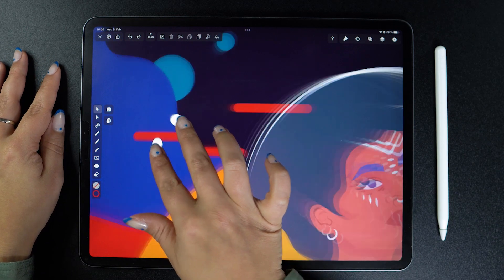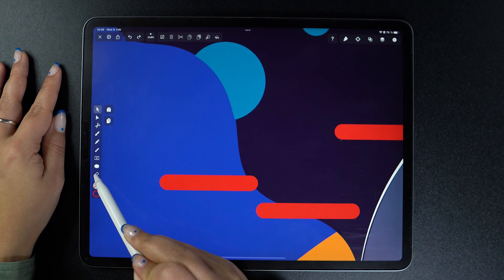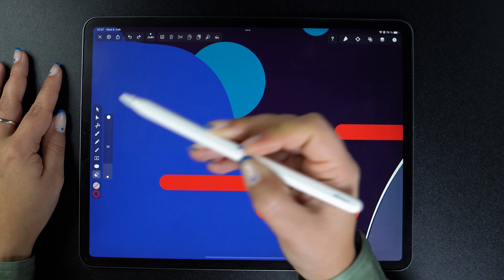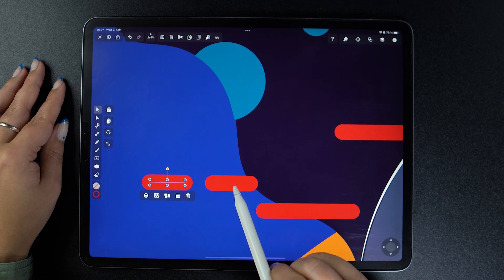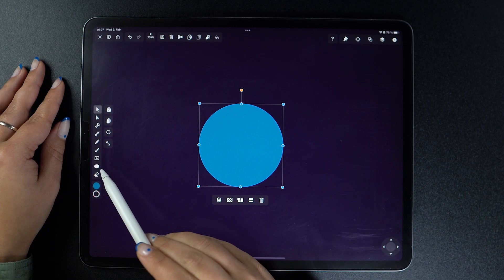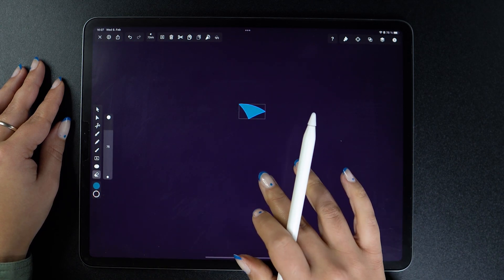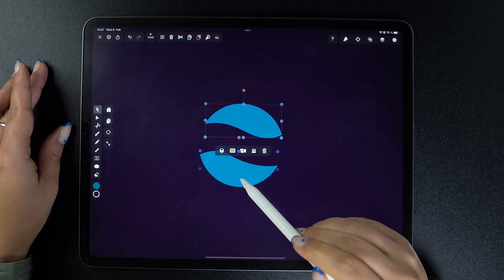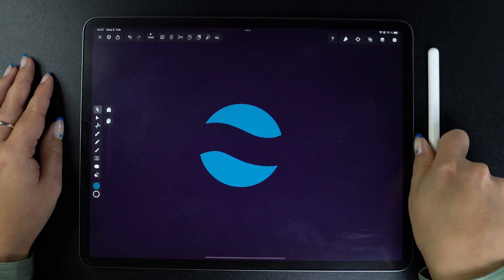Eraser Tool | Linearity Curve Academy (iPad)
Learn a super quick way to split paths in Vectornator.

Hi everyone!

Welcome to Vectornator Academy for iPad. This video series will be jam-packed with Vectornator Tutorials, from beginners to advanced, that will help you learn our tool step by step. You'll find that Vectornator is clean, intuitive, and most importantly, easy to learn.